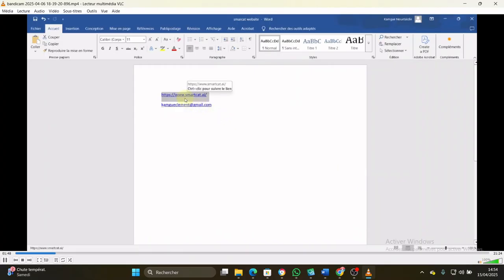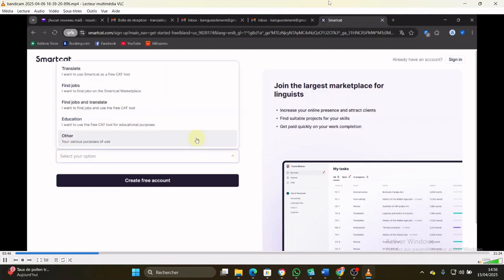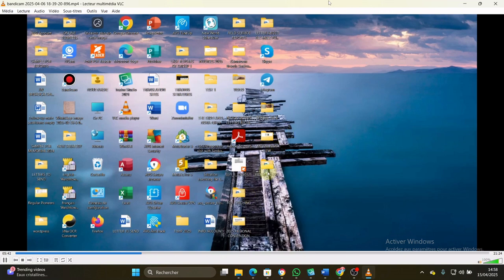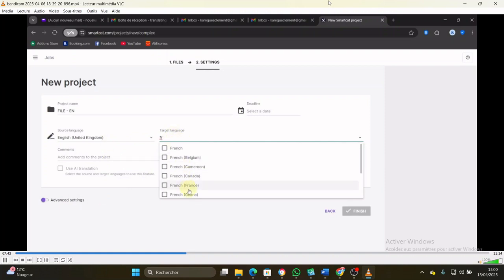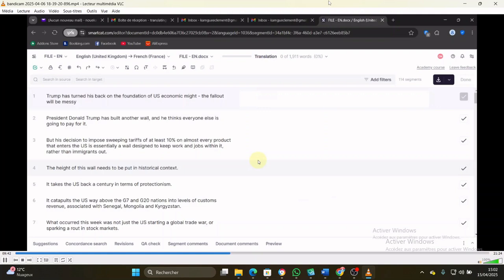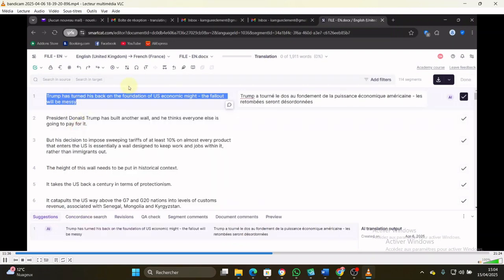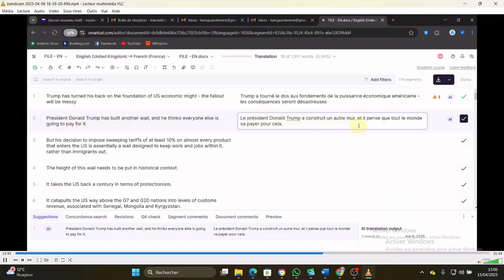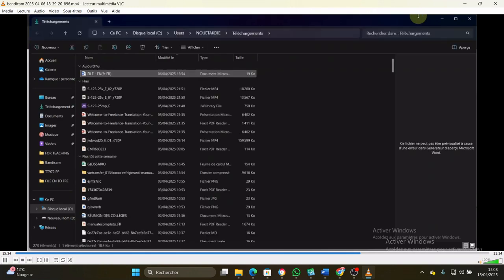Smartcat Tutorial for Beginners How to Use Smartcat for Translation Projects Step by Step Guide 2025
Are you looking for a free, beginner-friendly CAT tool to start your translation career? In this video, I’ll show you how to use Smartcat from scratch — perfect for freelance translators, language students, and anyone curious about translation technology.
💻 What you’ll learn in this step-by-step Smartcat tutorial:
• How to create and manage translation projects
• How to use Smartcat’s built-in CAT tool features
• Translation memories (TM) & glossaries explained
• Collaboration tools for working with clients or teams
• Using AI & machine translation in Smartcat
• Tips to boost productivity using Smartcat
Smartcat is one of the top cloud-based CAT tools in 2025, and best of all—it's completely free to use. Watch this full walkthrough to master the platform and start using it confidently in your freelance translation work.
✅ Free tool.
✅ No downloads—works in your browser.